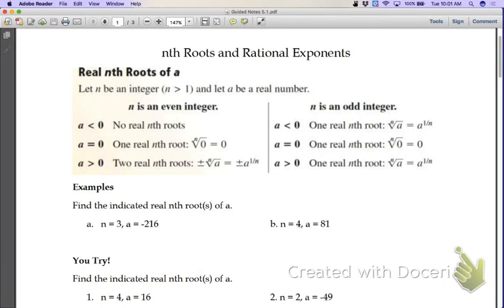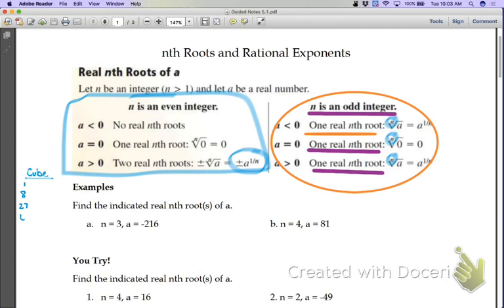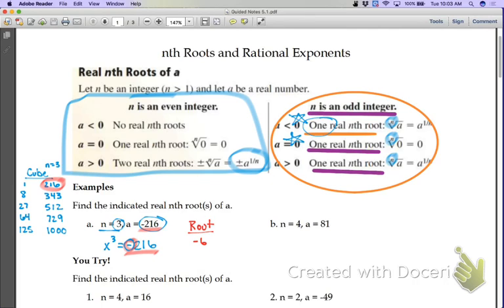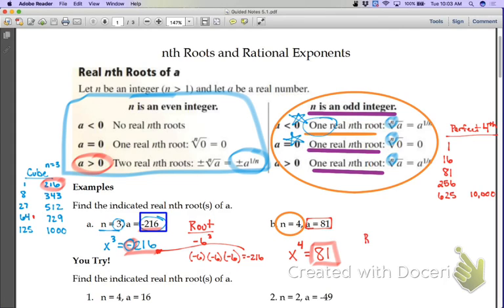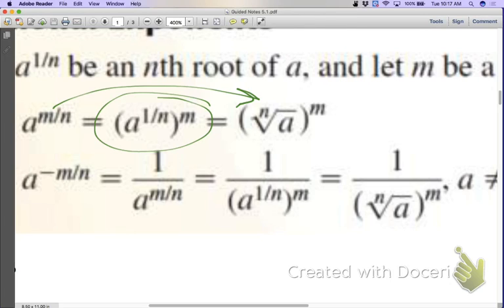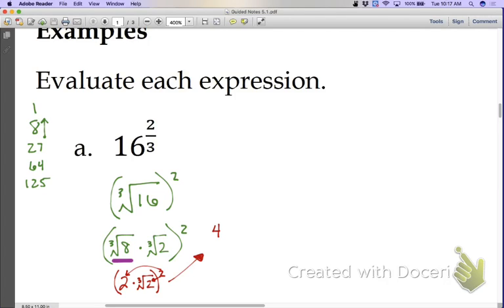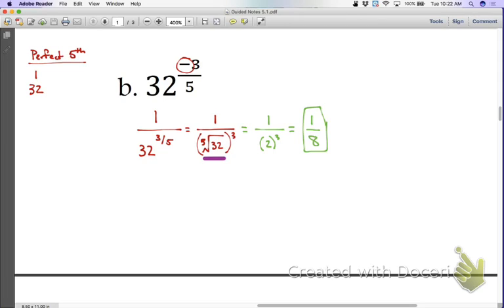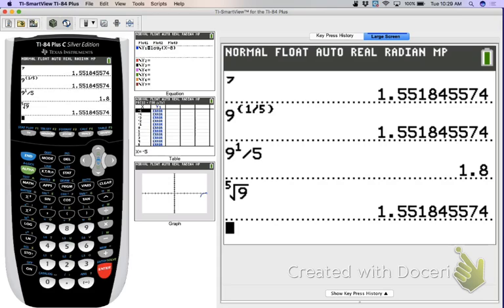AA2 - Nth Roots & Radicals - NOTES 5.1 Day 1